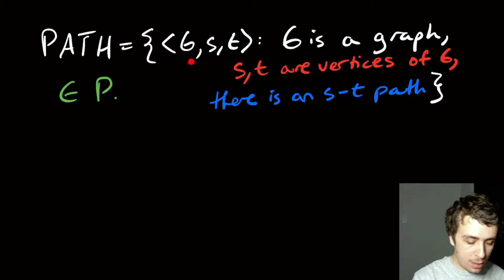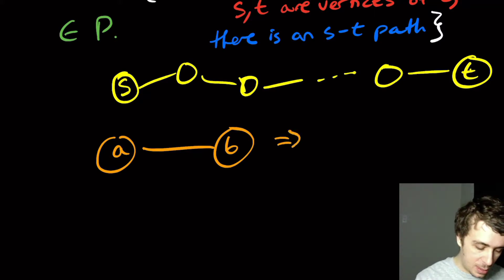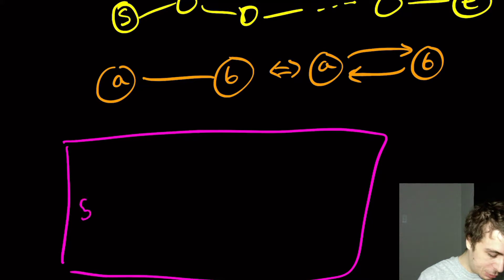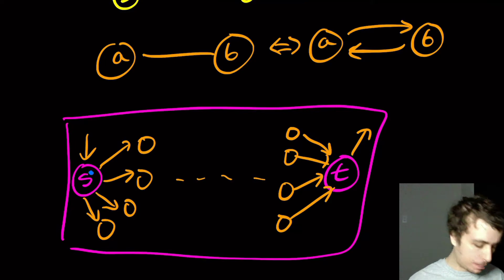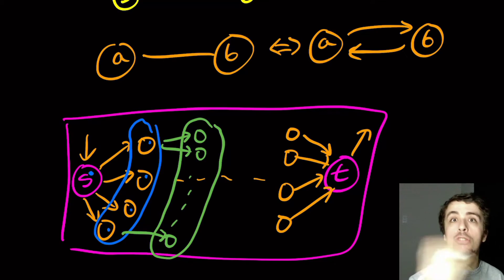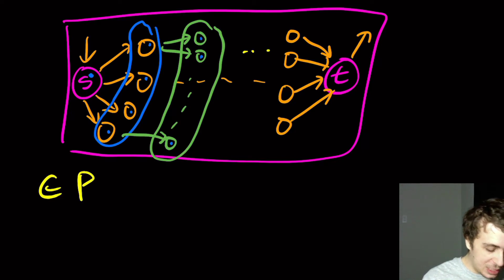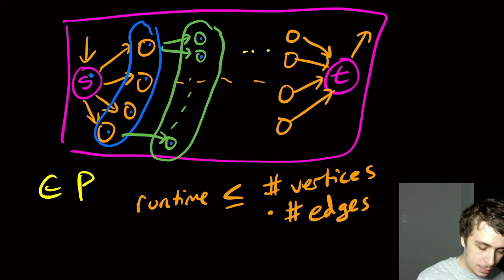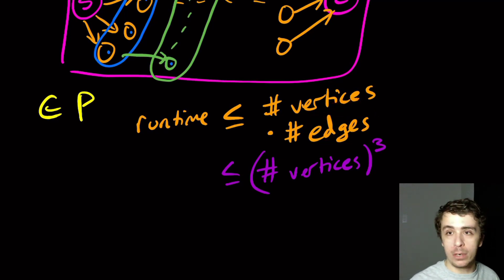The Path Problem is in P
Here we show that the Path problem for graphs is in P, the problem of determining if a directed graph G has an s-t path (a way of picking vertices starting at s and ending at t).